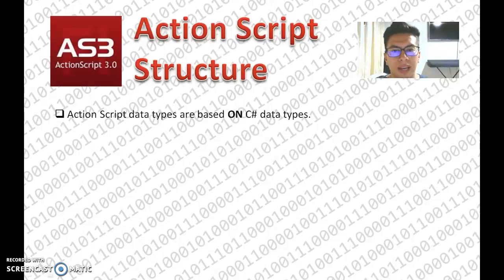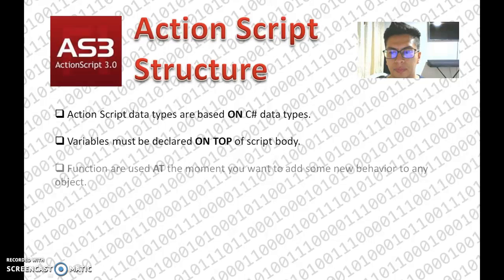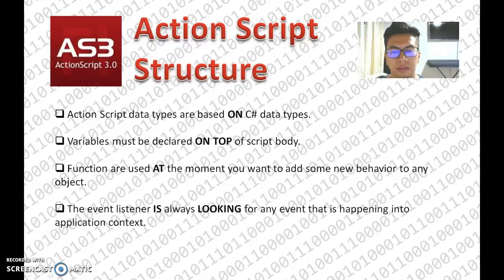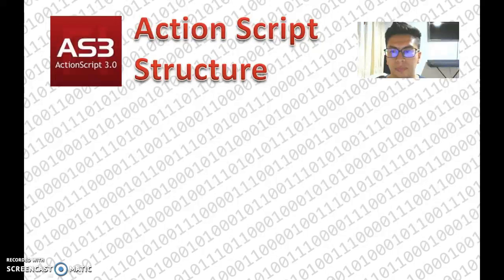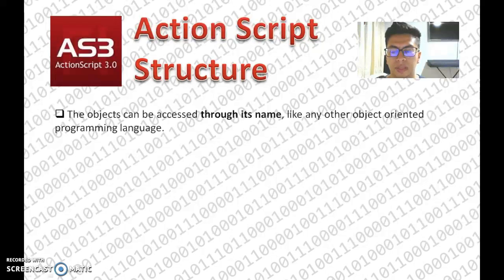Action Script Structure Activity: Learning English